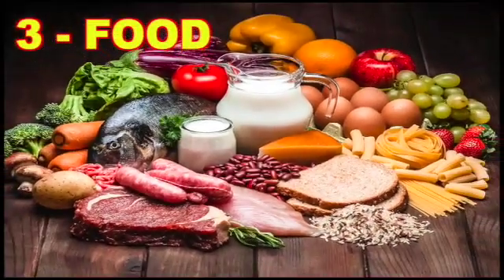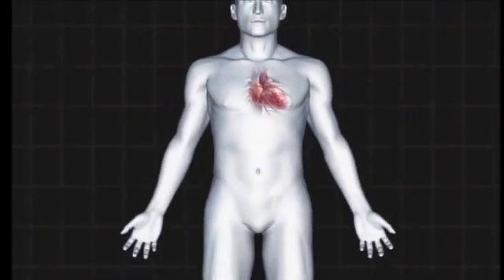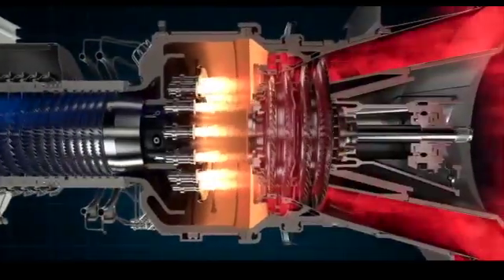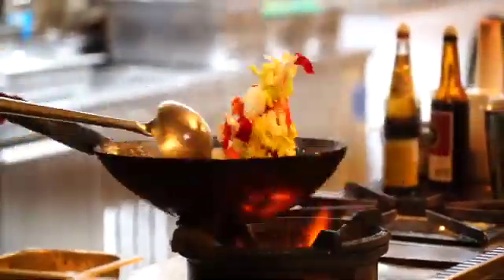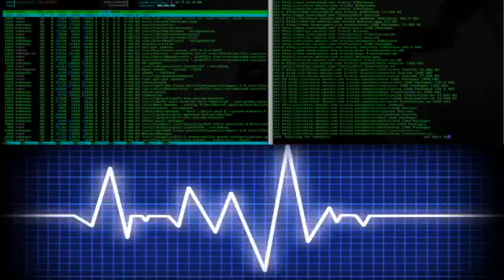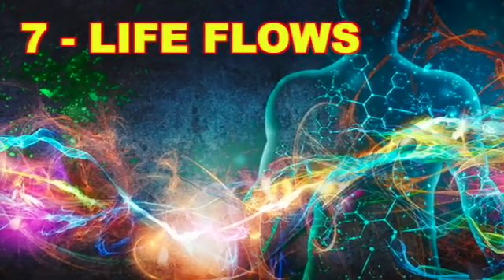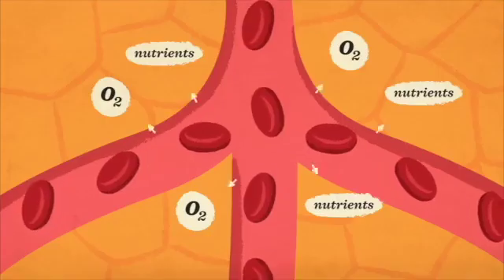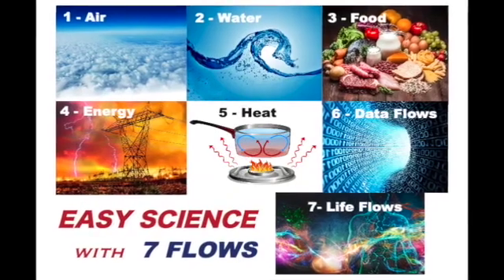4 Easy Science with 7 Flows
4 Easy Science with 7 Flows

deep science exploration with 7 flows